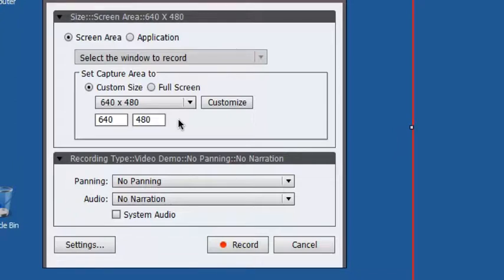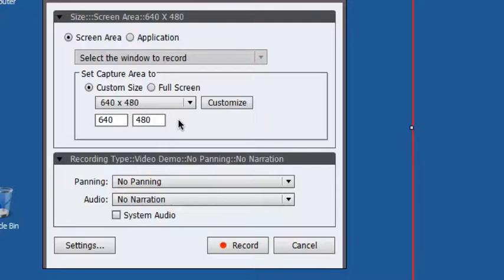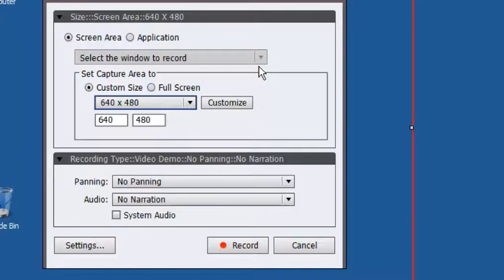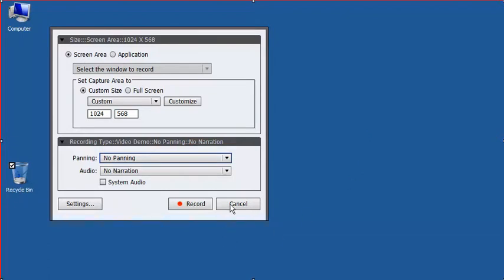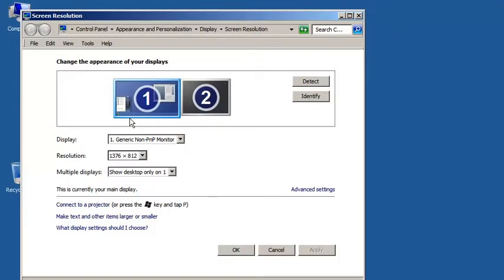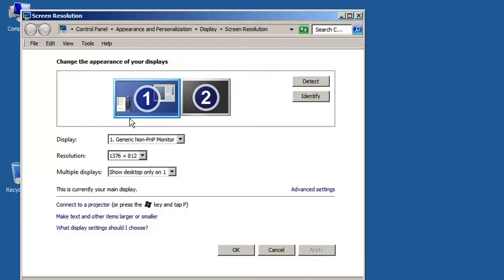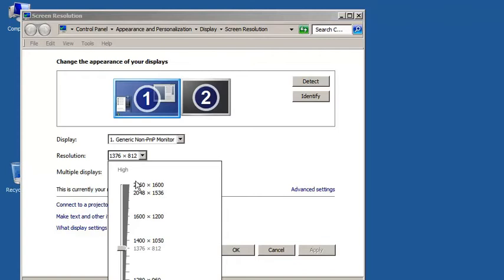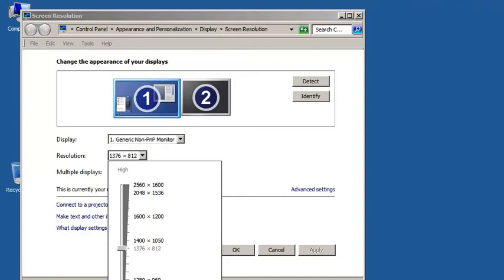eLearning: Screen Resolution and Project Size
Want to learn more?

This demonstration delves into the delicate balancing act you need to master between project size and screen resolution for eLearning lessons. What's the perfect size for eLearning and what's screen resolution have to do with it?